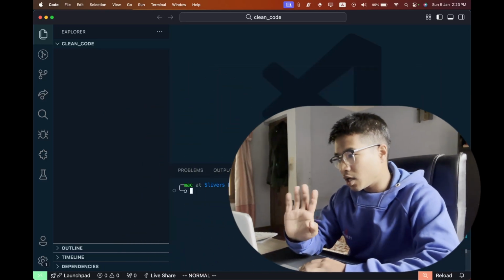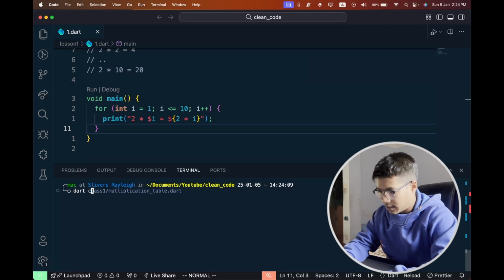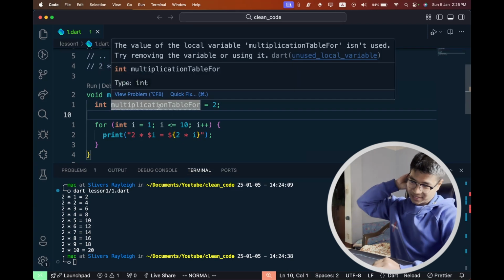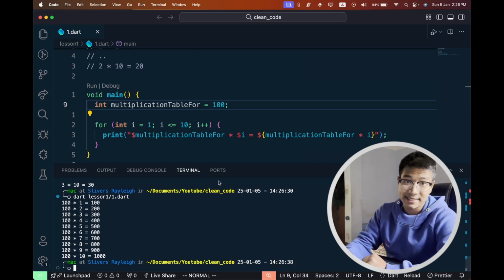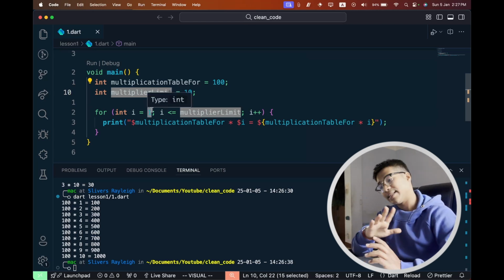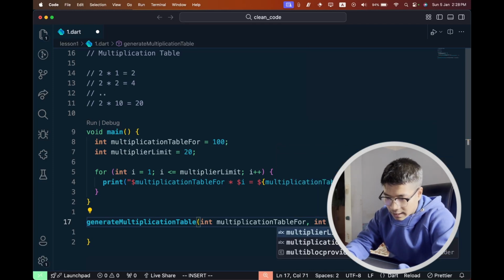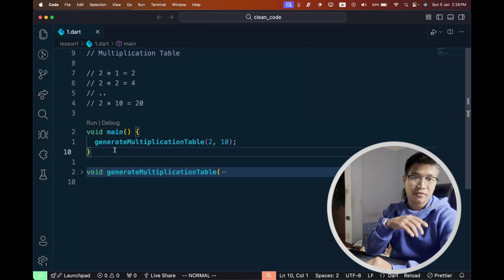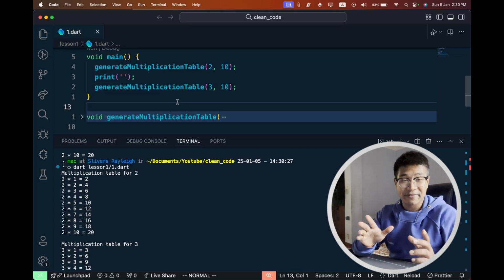1. Clean Code in Dart (Refactoring Variables)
Clean Code is one of the most overlooked aspect by a junior software engineer when learning to code.

Clean Code makes your life easy when you go to re-read your code.

This video will teach you some ways to refactor your code to make it better.

This series will teach you how to go from Junior Software Engineer to Mid level Software Engineer / Senior Software Engineer.

Wanna know who I am ?
Google "Sushan Shakya"
OR
Check me out :

The thumbnail in this video was created by
Mr. Abhiru K. [  / abhiru-k-5b105b2b4  ]